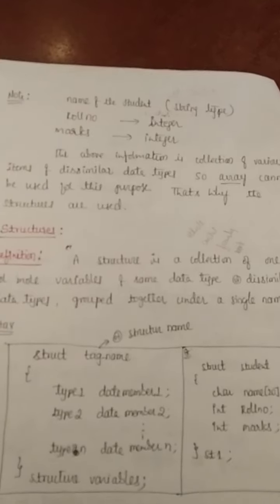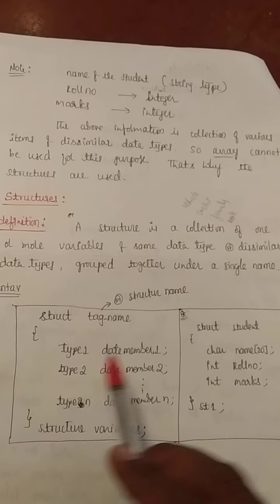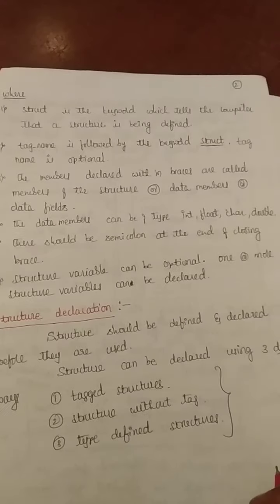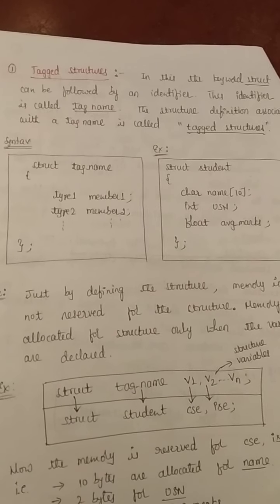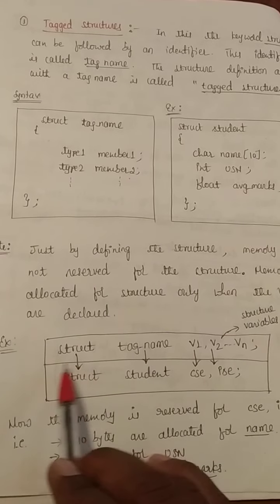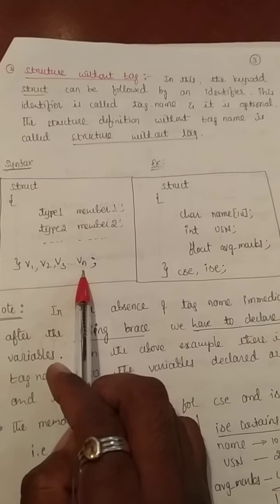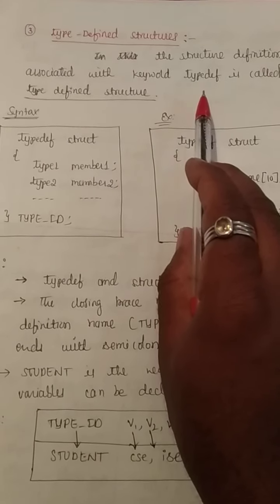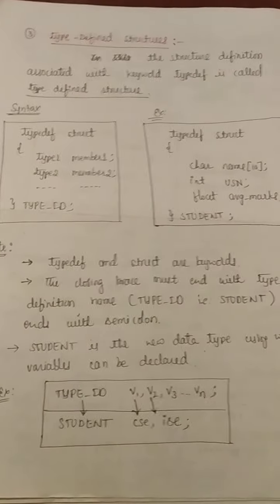STRUCTURES in C 1 Definition